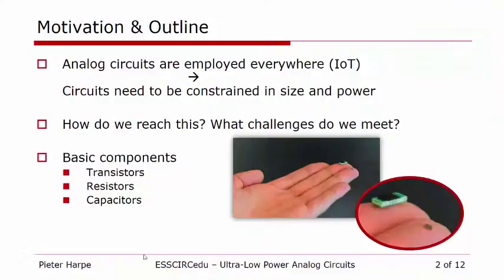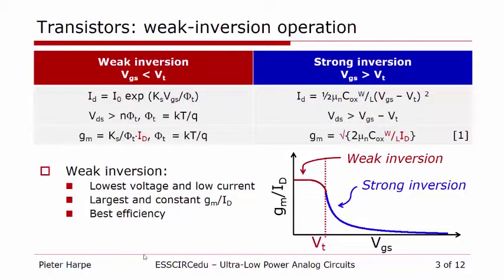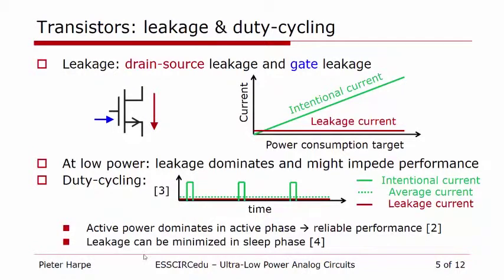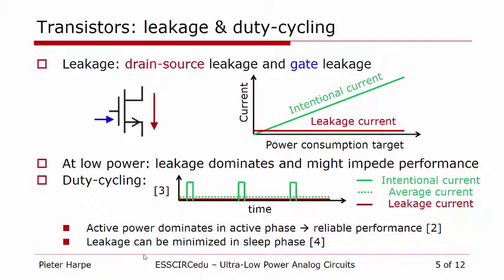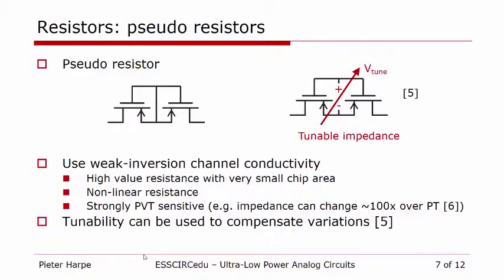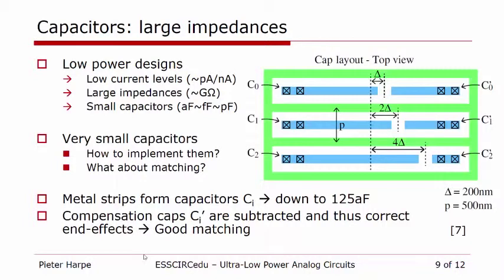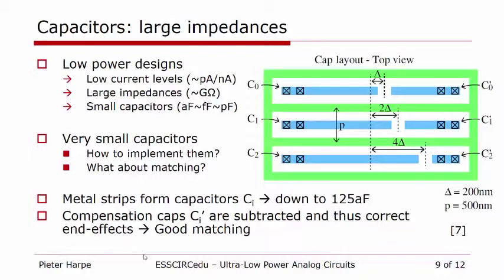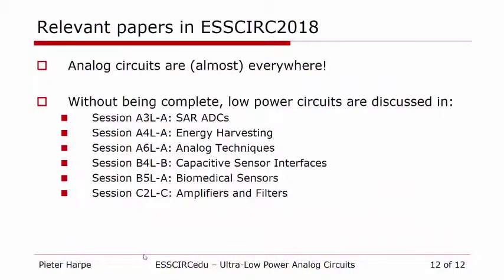SSCS ESSCIRCedu 2019 Pieter Harpe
Analog circuits are employed everywhere in IoT, medical, and wearable devices. For these applications, power consumption and size are strongly constrained. In this short talk, we discuss some of the challenges that occur when designing ultra-low power circuits, and several generic solutions as well as practical design examples are given that can deal with these challenges.

About the Speaker: Pieter Harpe received the M.Sc. and Ph.D. degrees from the Eindhoven University of Technology, The Netherlands, in 2004 and 2010, respectively.
In 2008, he started as researcher at Holst Centre/imec, The Netherlands. Since then, he has been working on ultra low-power wireless transceivers, with a main focus on ADC research and design. In April 2011, he joined Eindhoven University of Technology where he is currently an Associate Professor on low-power mixed-signal circuits.
Since 2012, Dr. Harpe has been co-organizer of the yearly workshop on Advances in Analog Circuit Design (AACD). In 2013, he became a member of the Technical Program Committee of ESSCIRC. As of 2017, he is the Analog track chair for the ESSCIRC conference. He also served as Technical Program Committee member for ISSCC. He is further the TU/e's Europractice representative, member of the c3e board, and coach for the ZJU 3+2 MsM track.
Pieter Harpe has contributed to more than 100 scientific publications and 7 patents. He received a VENI grant and a VIDI grant from the Dutch Technology Foundation TTW for research on multi-functional ADCs and low power circuits. He is recipient of the ISSCC 2015 Distinguished Technical Paper Award. He further served as IEEE Solid-State Circuits Society Distinguished Lecturer (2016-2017) and is a Senior IEEE member since 2015.